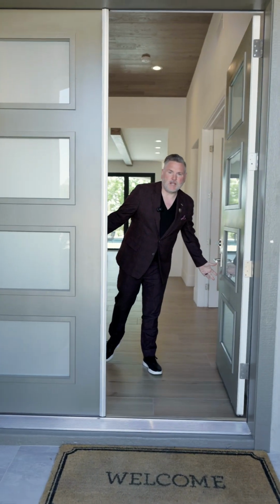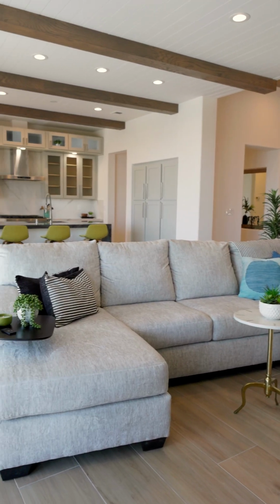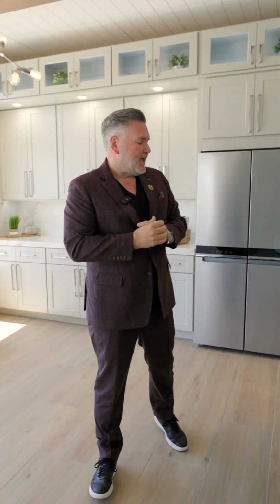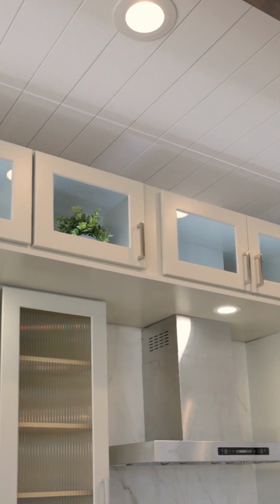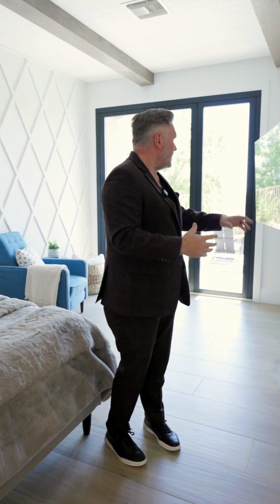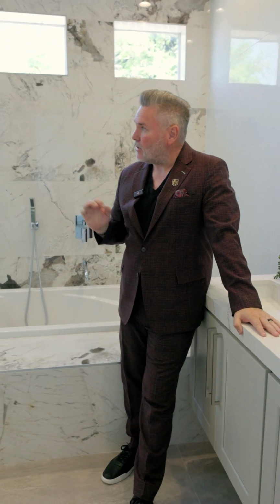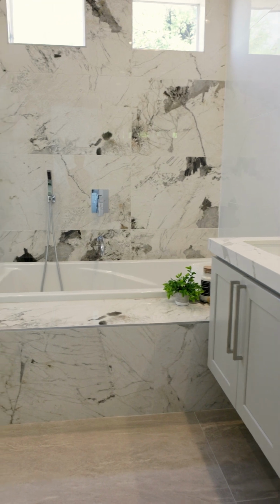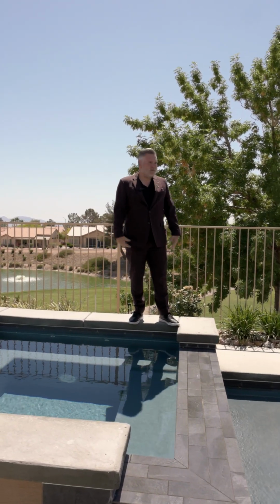CHECK THIS OUT!! 2820 High Range Dr **SIMPLY AMAZING**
Todays video I am showcasing one of the most impressive renovations I have seen in a while! You do not typically see this level of workmanship in Sun City neighborhoods... Not sure why that is but it was so refreshing to see an amazing renovation in Sun City! What an absolutely gorgeous job the owners did on this renovation. 2820 High Range Dr features 2577 sqft of living space, 3 bedrooms, 3 baths, 2 car garage & the most amazing views of the mountains, golf course and your very own lake! Trust me you do not want to miss this home... The home is listed by Liliane Nguyen-FloratosBetter @ Life Realty and is simply amazing!